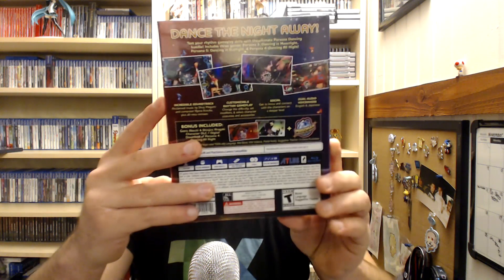Persona Dancing Endless Night Collection Unboxing - Noisy Pixel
Persona Dancing Endless Night Unboxing Collection - Noisy Pixel

*The product was purchased by the channel.